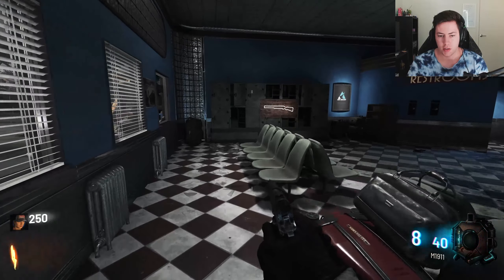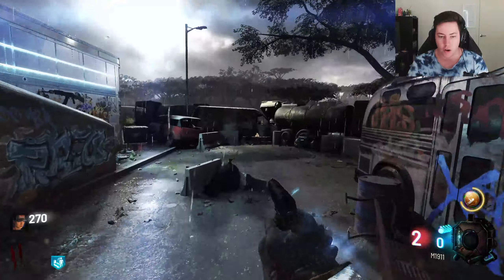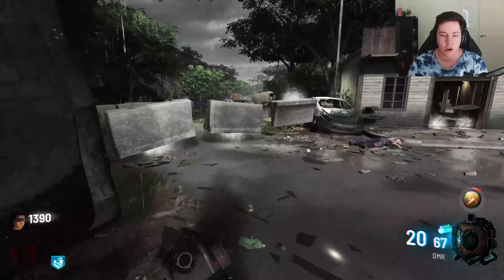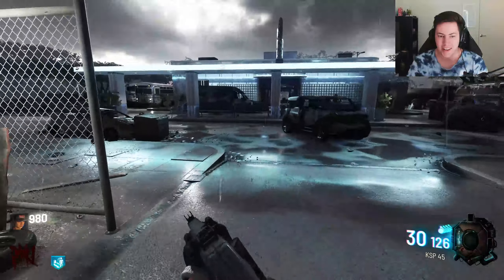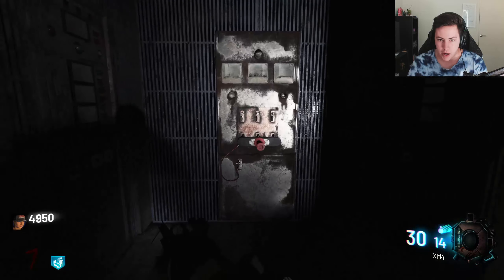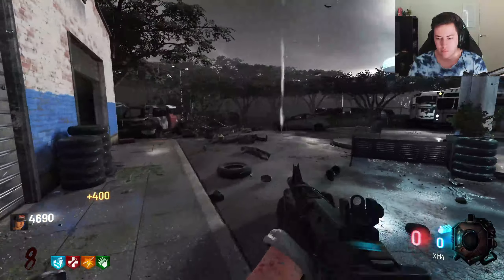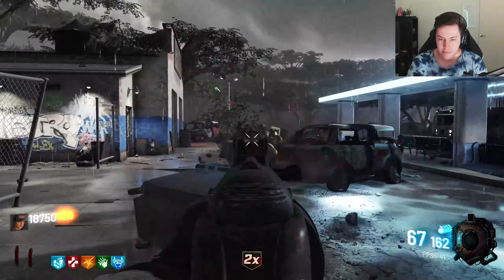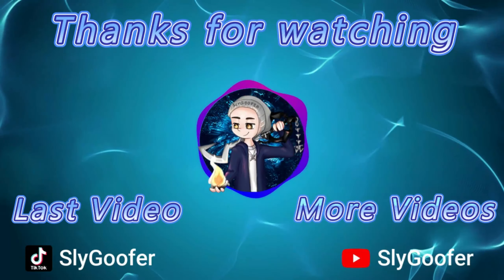NEW Bus Depot Remastered! (Black ops 3 Custom Zombies)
Welcome everyone to the New Bus Depot Remastered Survival Open Beta the new and improved remastered map that will bring back a big hit of nostalgic memories, its everything you remembered but with some new area's to explore, if you guys enjoy this Black ops 3 custom zombies map consider subscribing to further support the channel!